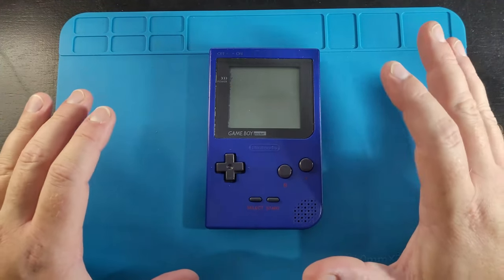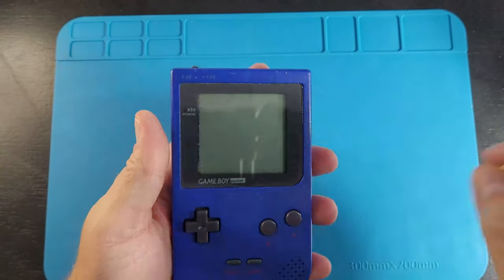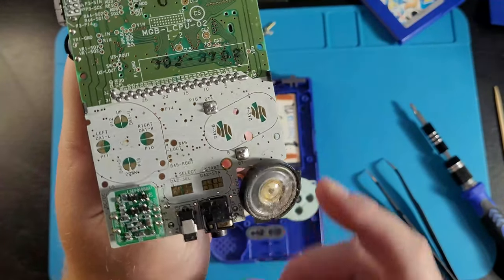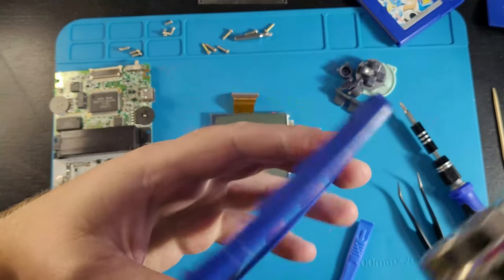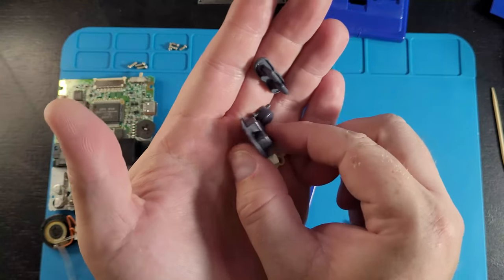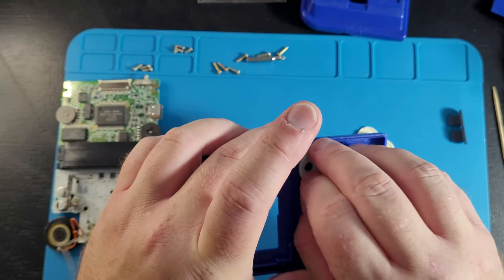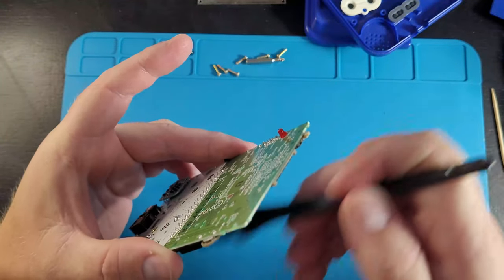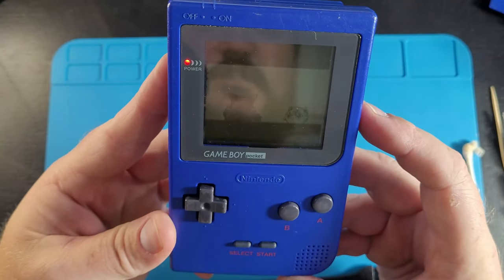How To Refurbish Your Gameboy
In the age of refurbishing, I think what it means to me at least is to make the item look new again.  I have been buying/selling products for almost 16 years now on the marketplace and I would always make sure the product I sold looks clean and fresh before it left the door unless stated otherwise.  Why would you pay top dollar for junk?

Today I share some tips and show you what a refurbished console should look like, I explain a few things along the way and share what I did with this Gameboy Pocket to make it look like it belonged in someone's collection.

Enjoy, and have a nice weekend!
NOW GO GAME!

BaByeee!